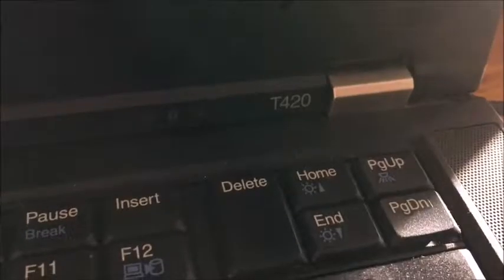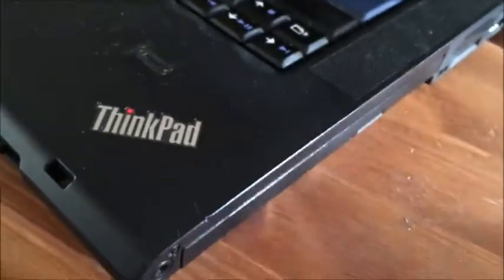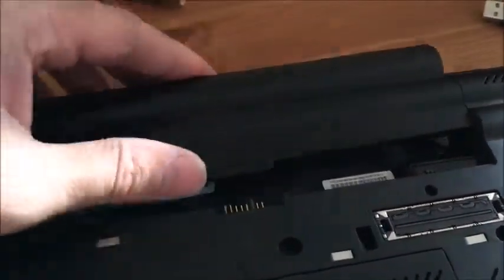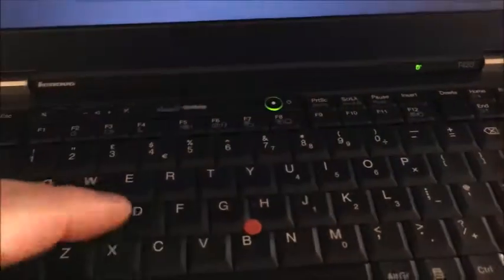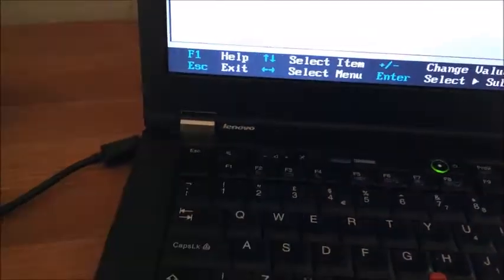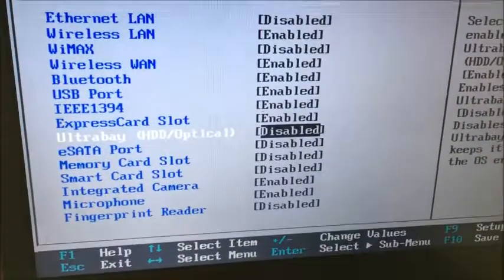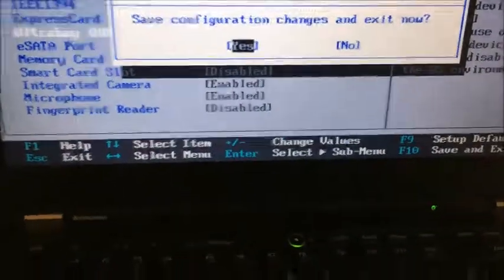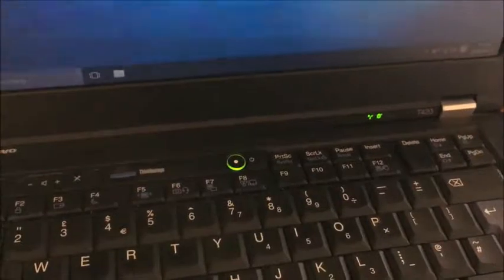Lenovo UltraBay DVD Drive Auto Eject FIX! (Opening on its Own)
Is your Lenovo UltraBay DVD/CD drive constantly ejecting or opening on its own? This is a common and annoying hardware or software issue that often affects various Lenovo laptop models, especially those with the UltraBay module (like older T-series, W-series, or P-series).

In this video, I walk you through the precise troubleshooting steps and a potential fix to stop the drive from automatically opening without you pressing the eject button. We cover both hardware checks (like checking the UltraBay latch/module) and software solutions (like drivers or possible key mapping conflicts).

These steps can also help you diagnose a drive that doesn't work at all or is not being recognized by Windows/OS.

As an affialite i get a small percentage of qualifying sales.

ThinkPad (If applicable to your model)